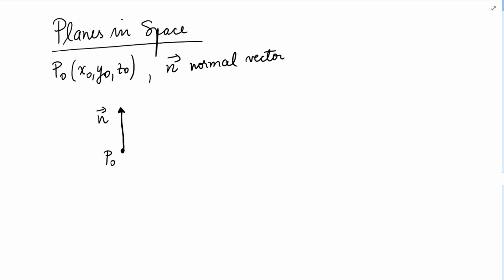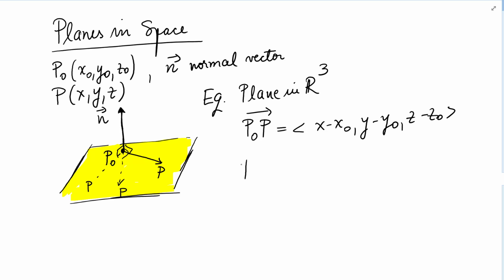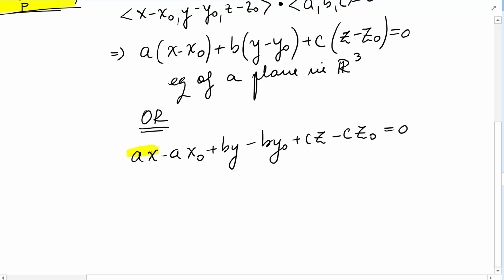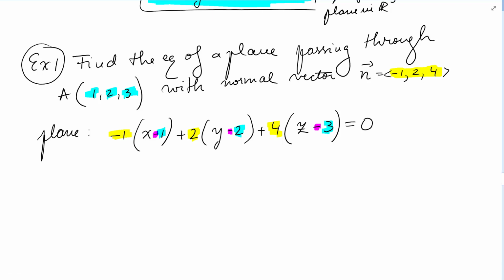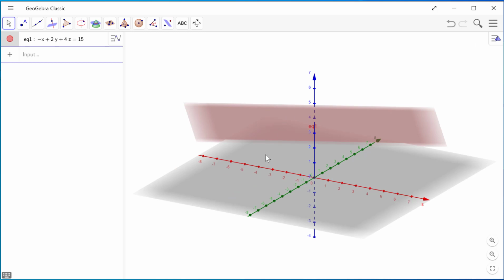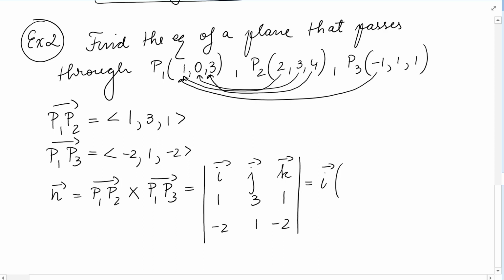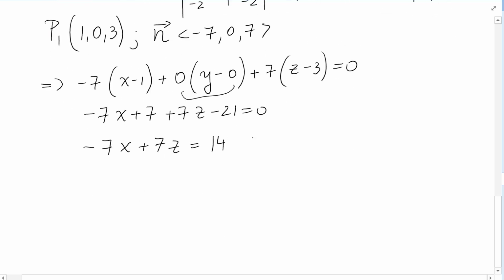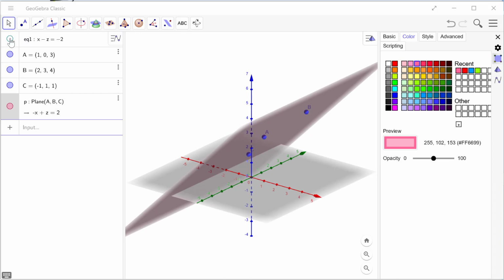Calculus III: Planes in Space